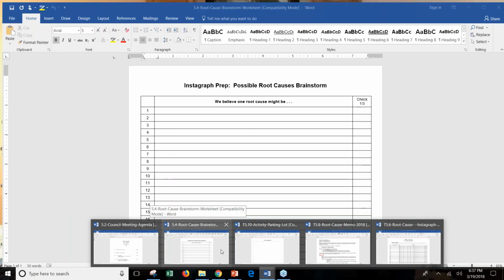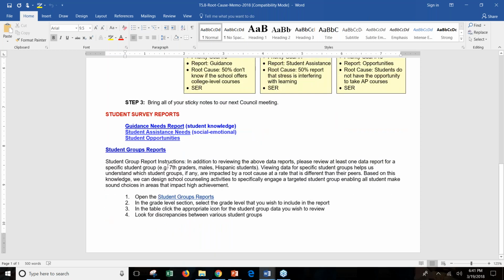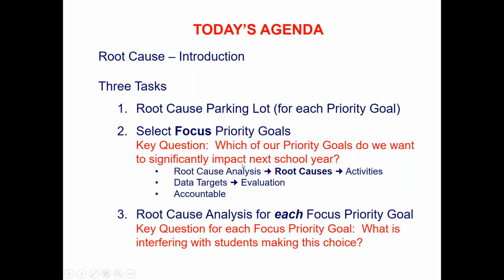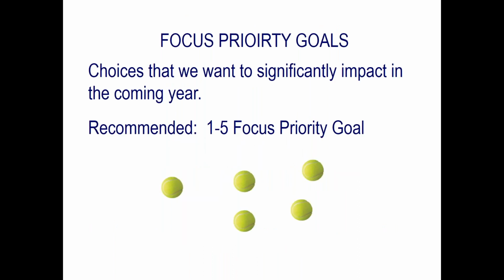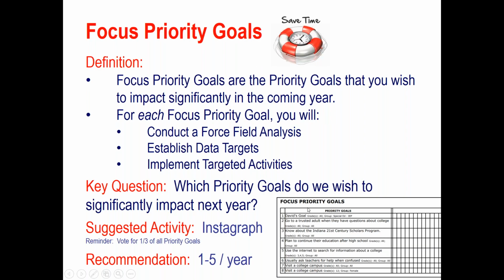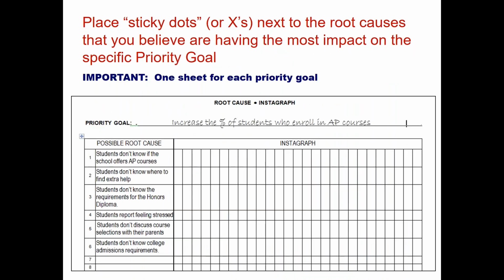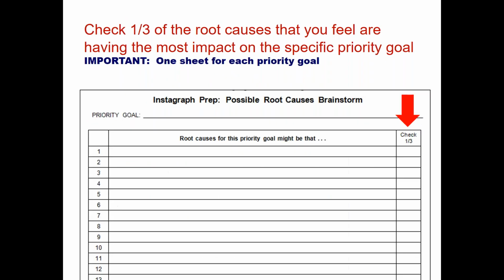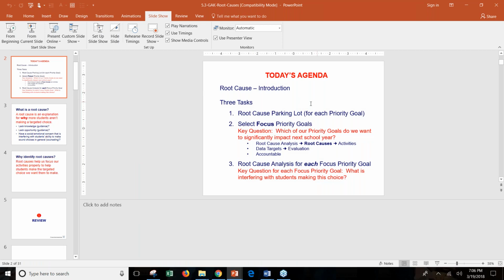GAK: Council Meeting 5 - Walk Through